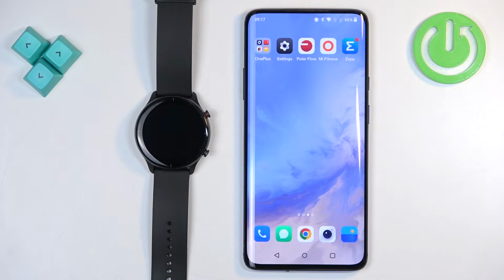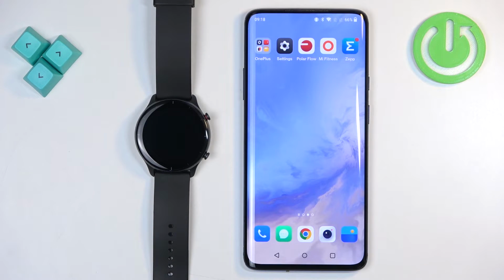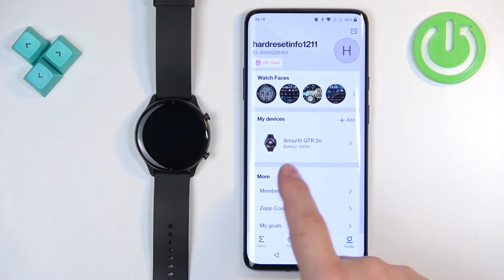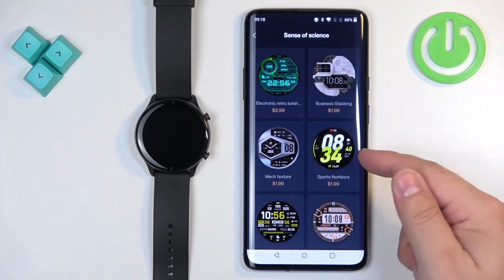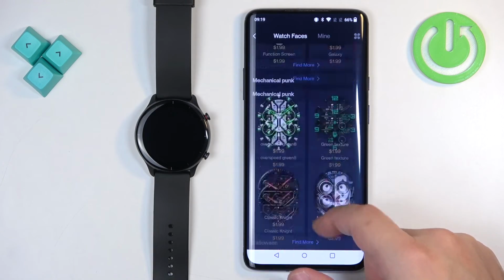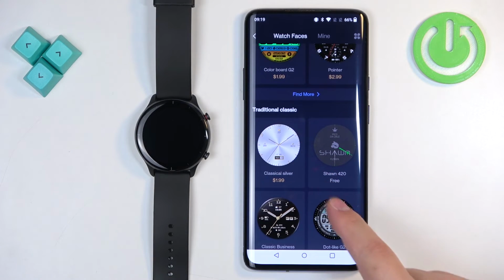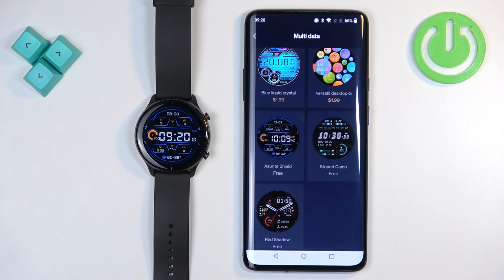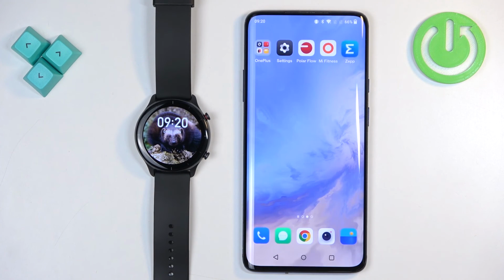How to Download Additional Watch Faces on AMAZFIT GTR 2E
Downloading additional watch faces on your AMAZFIT GTR 2E allows you to customize the look and feel of your smartwatch according to your style and preferences. With a variety of watch face designs available, you can choose something perfect for you. Changing your watch face adds a personal touch and enhances your overall user experience by giving your smartwatch a fresh and unique appearance.

How to Install New Watch Faces on AMAZFIT GTR 2E?
How to Get More Watch Faces on AMAZFIT GTR 2E?
How to Add Custom Watch Faces to AMAZFIT GTR 2E?